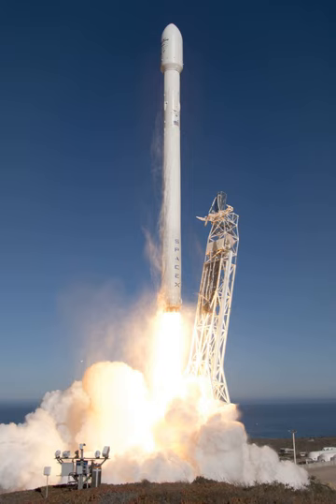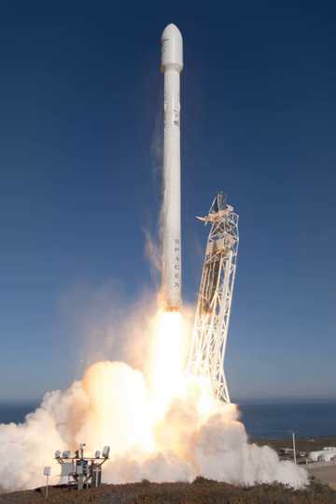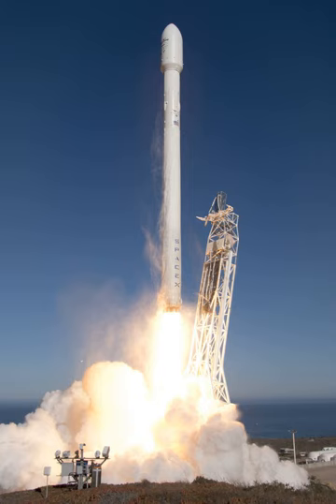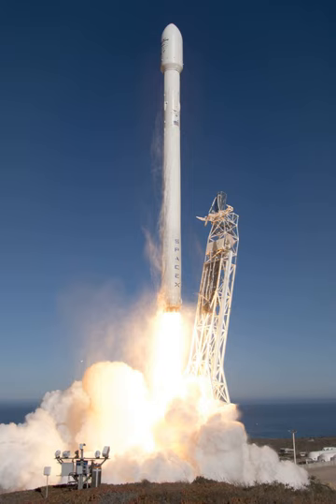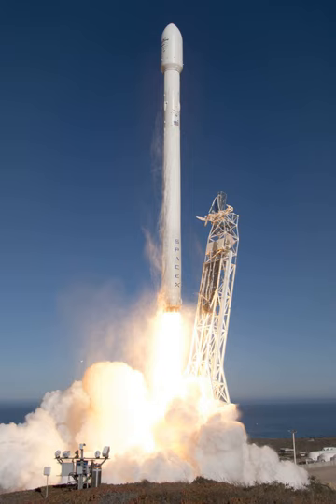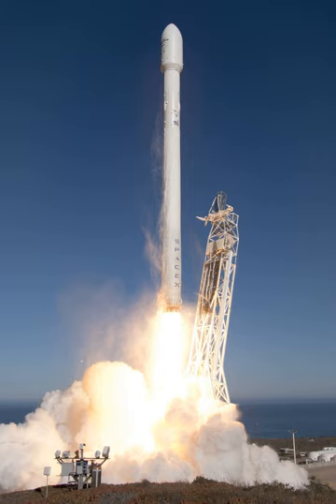Falcon 9 Flight 6 | Wikipedia audio article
00:01:15 1 Spacecraft
00:01:54 1.1 Cascade
00:03:00 1.2 e-POP
00:04:57 2 History
00:06:03 3 Launch
00:07:58 3.1 Post-mission launch vehicle testing
00:09:46 3.2 Secondary payloads
00:10:33 4 See also

- Socrates

SUMMARY
CASSIOPE, or CAScade, Smallsat and IOnospheric Polar Explorer, is a Canadian Space Agency (CSA) multi-mission satellite operated by MacDonald, Dettwiler and Associates (MDA). The mission is funded through CSA and the Technology Partnerships Canada program. It was launched September 29, 2013, on the first flight of the SpaceX Falcon 9 v1.1 launch vehicle.  CASSIOPE is the first Canadian hybrid satellite to carry a dual mission in the fields of telecommunications and scientific research. The main objectives are to gather information to better understand the science of space weather, while verifying high-speed communications concepts through the use of advanced space technologies.
The satellite was deployed in an elliptical polar orbit and carries a commercial communications system called Cascade as well as a scientific experiment package called e-POP (enhanced Polar Outflow Probe).Following staging, the Falcon 9's first stage was used by SpaceX for a controlled descent and landing test. While the first stage was destroyed on impact with the ocean, significant data was acquired and the test was considered a success.